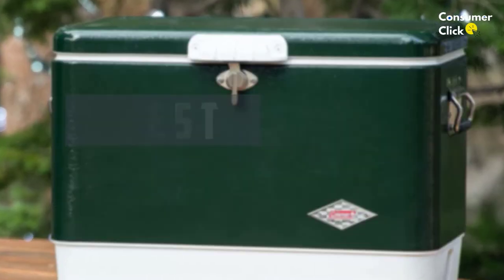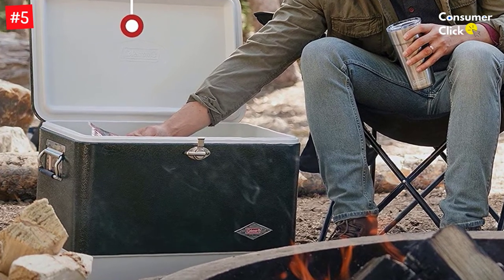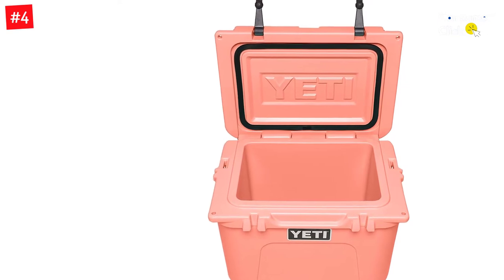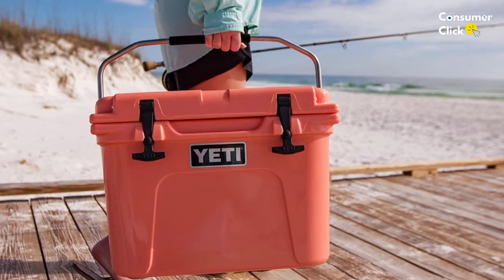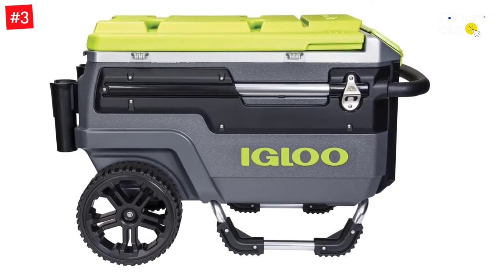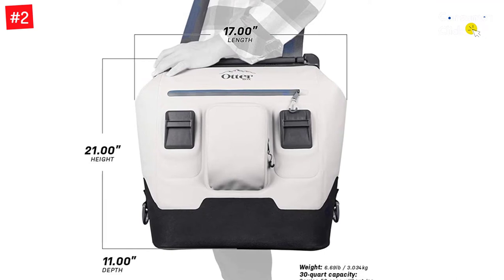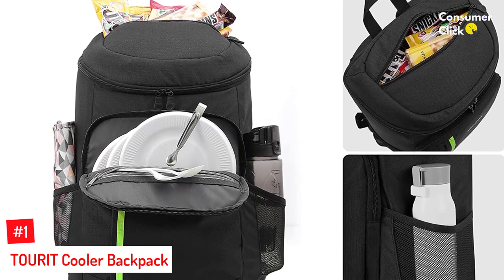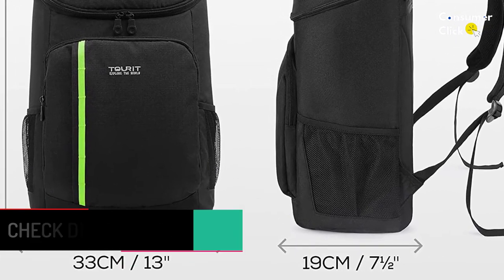The 5 Best Coolers in 2022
▶️ The 5 Best Coolers We recommended  In This video

▶️5. Coleman Cooler.

▶️4. YETI Roadie 20 Cooler.

▶️3. Igloo Trailmate Journey 70 Qt Cooler.

▶️2. OtterBox Trooper Cooler.

▶️1. TOURIT Cooler Backpack.

➥ Prime Discounted Monthly Offering
➥ Try Twitch Prime
➥ Amazon Music Unlimited
➥ Try Amazon Home Services
➥ Kindle Unlimited Membership Plans
➥ Create an Amazon Wedding Registry
➥ Try Audible and Get Two Free Audiobooks